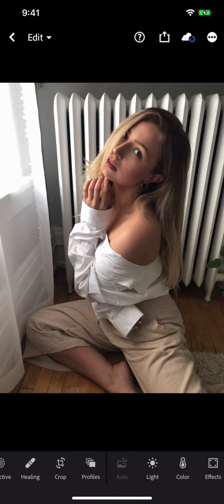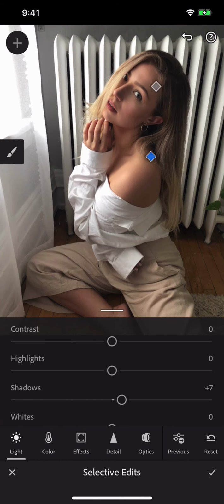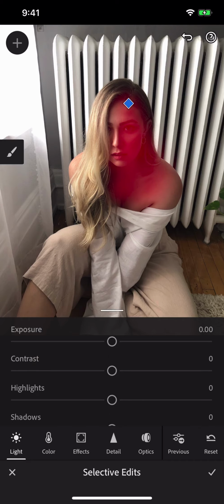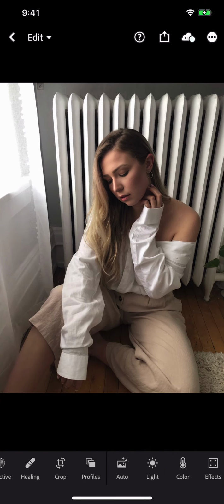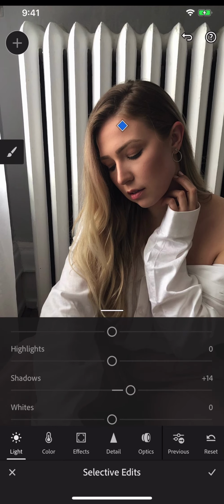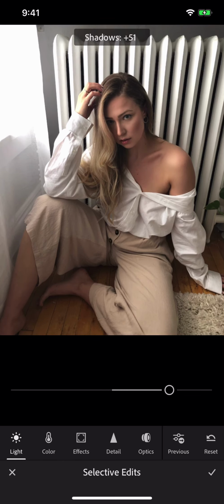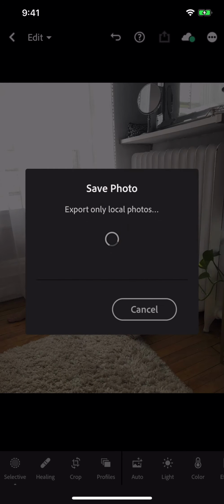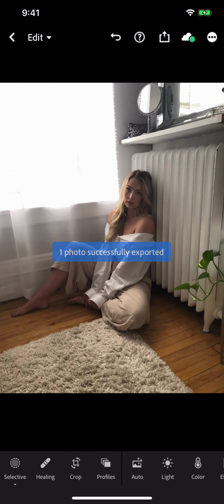Lightroom Mobile Editing for Shadows | Model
Here is my quick editing process on how I edit the shadows in Lightroom Mobile.